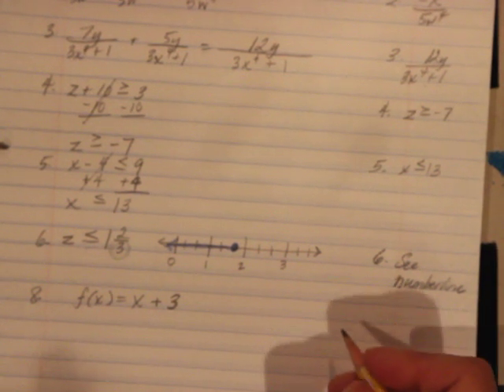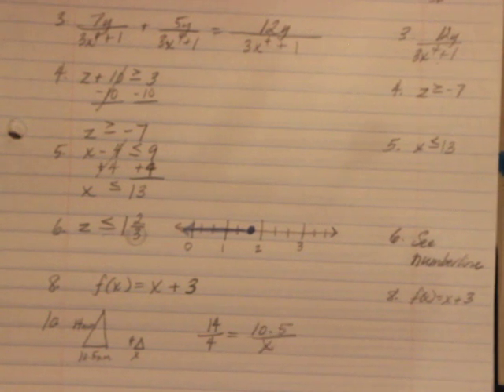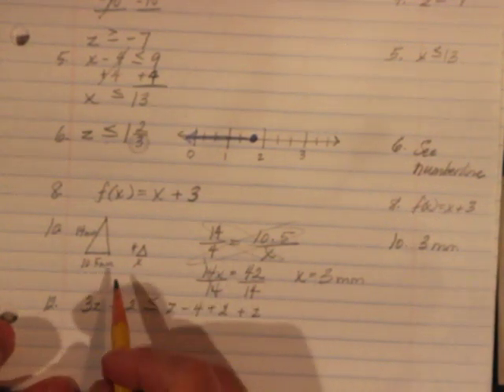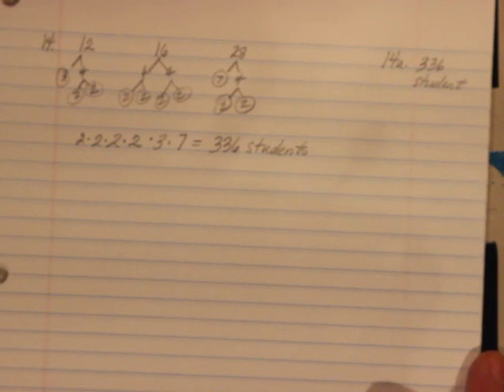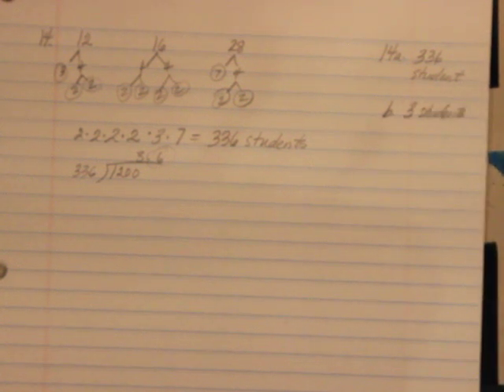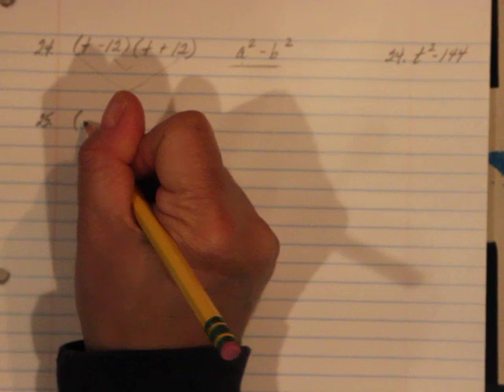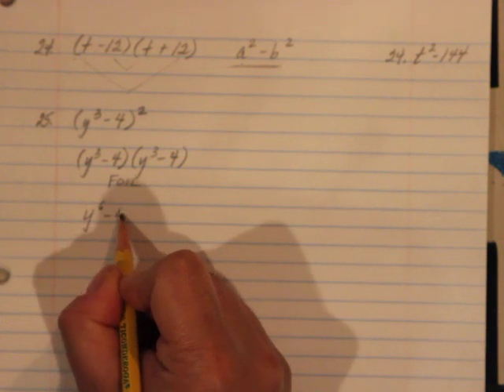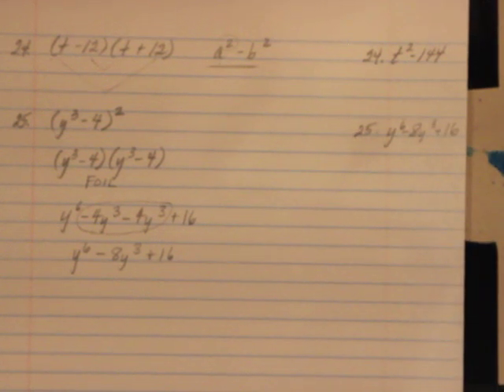Saxon Alg Lesson 66 HW